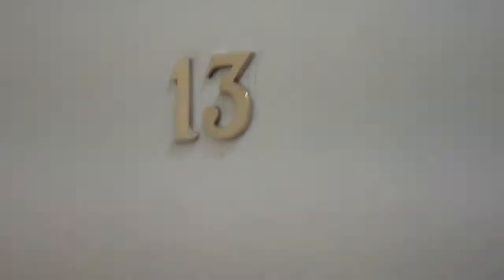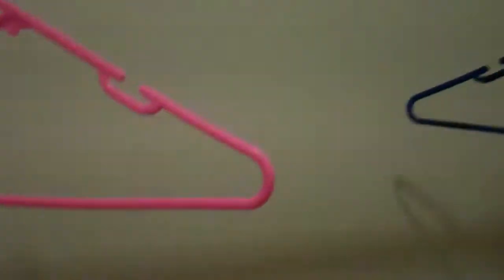Video 03 - Hostel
The hostel we stayed in while we were in Dublin. It was a nice place, despite our jokes about the smell, etc. I would give this place 5 stars (as far as hostels go).